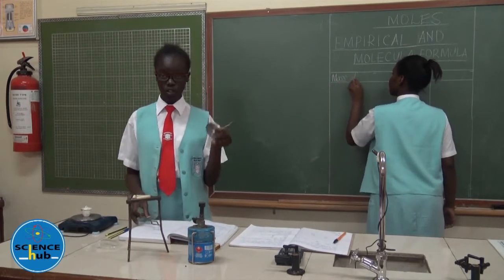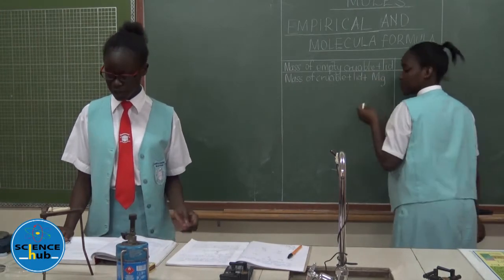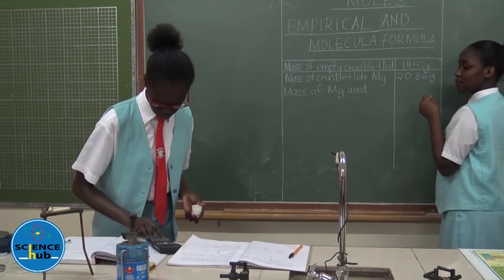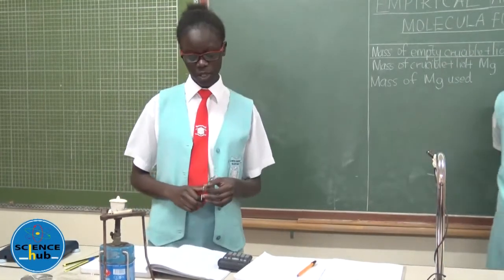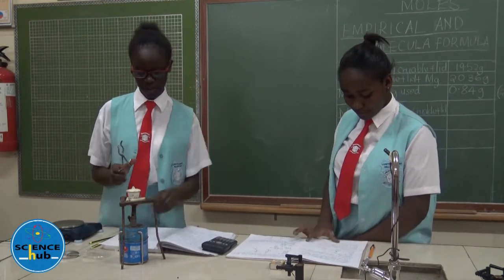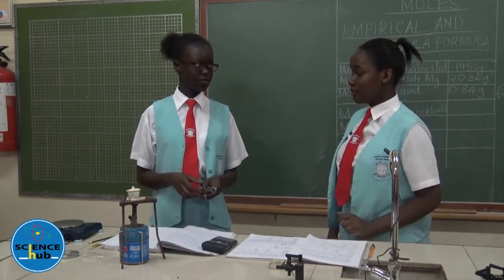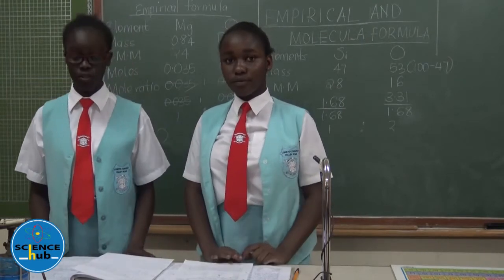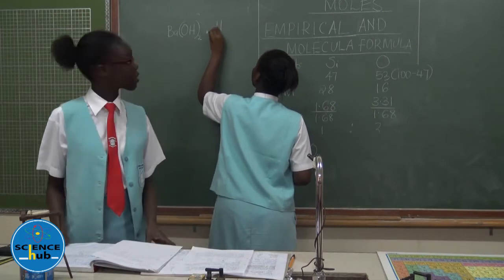SCIENCE HUB Loreto Convent Valley Road Chemistry Form3 Lesson4 Emperical & Molecular Formula KCSE